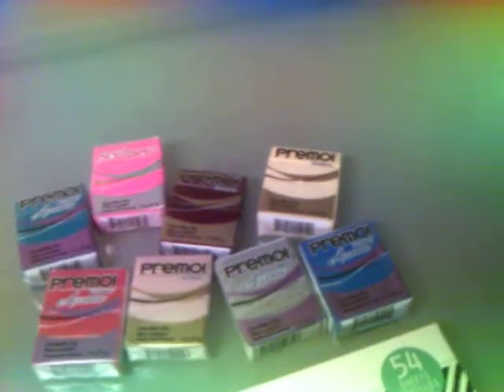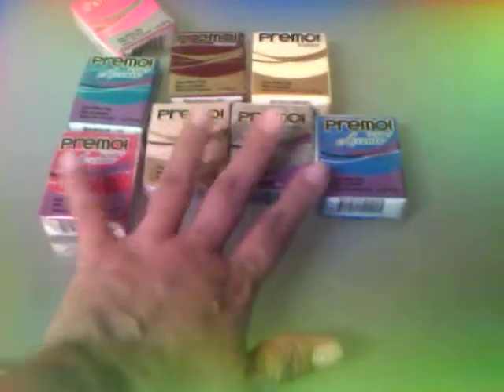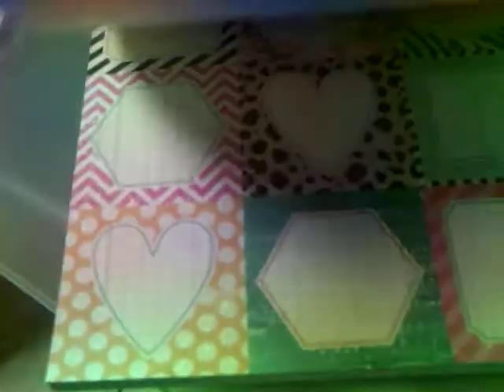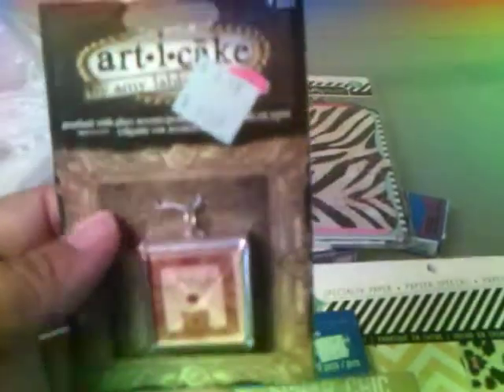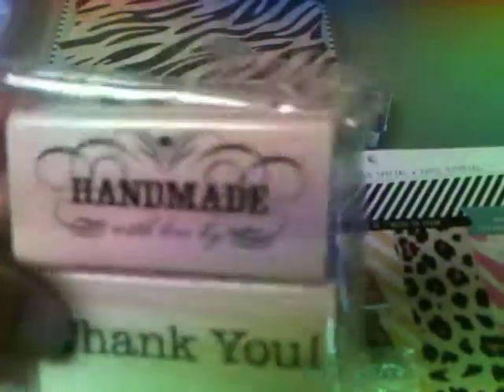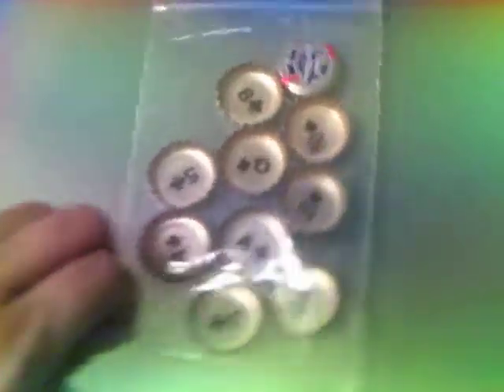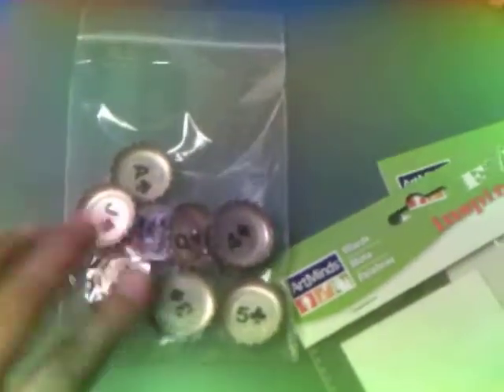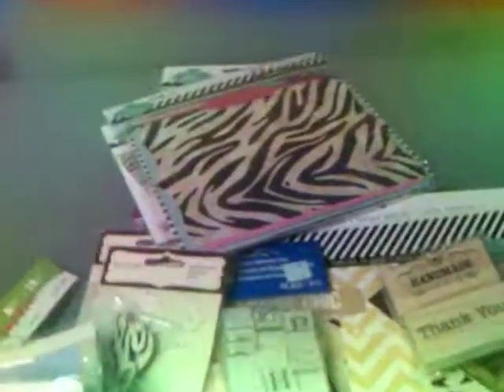Small Michaels haul :-)